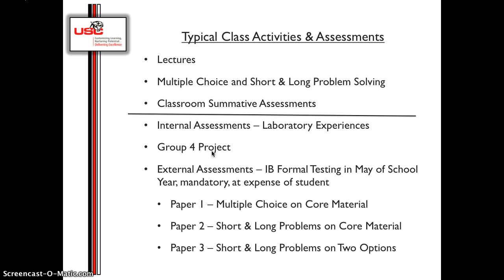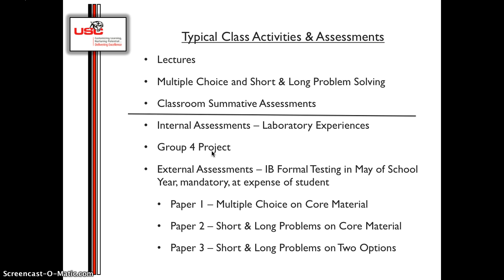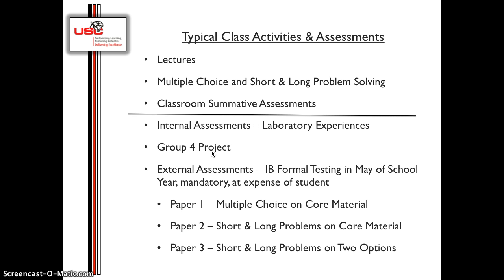USC HS IB Physics SL Course Description